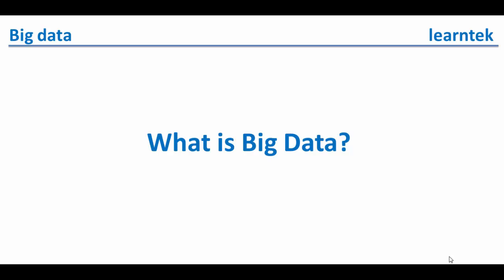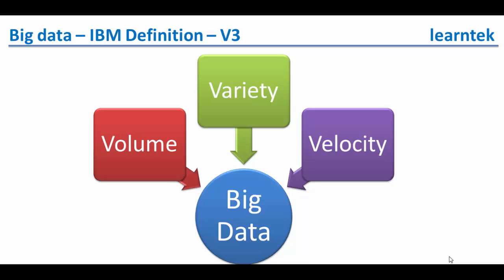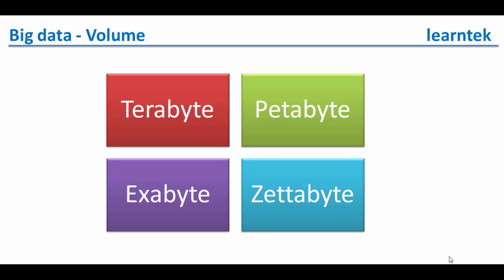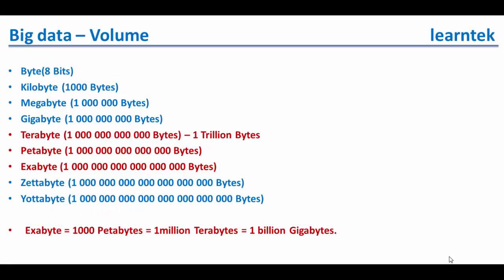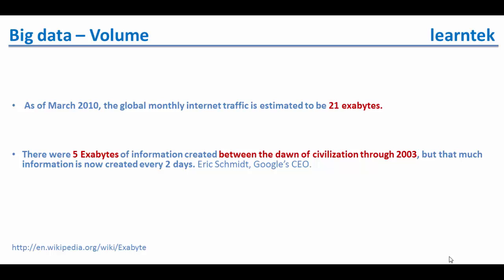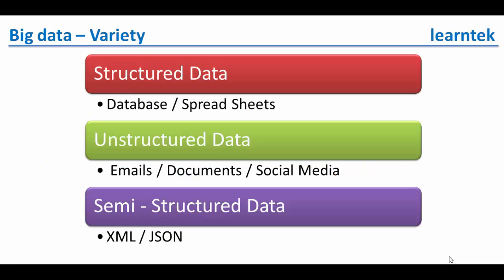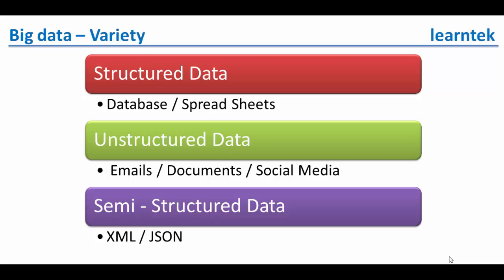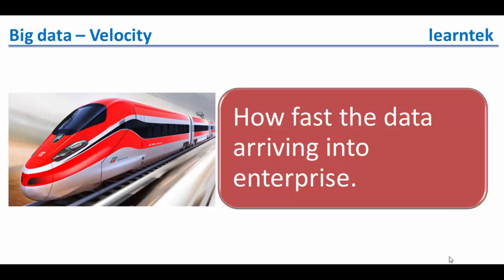What is Big Data?